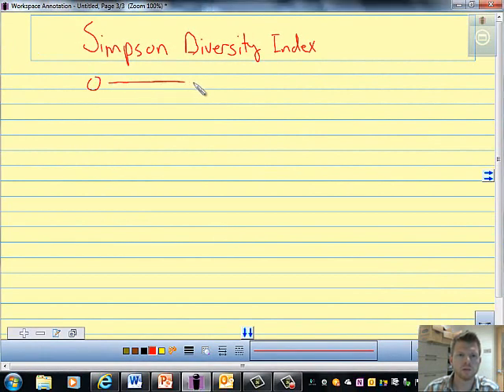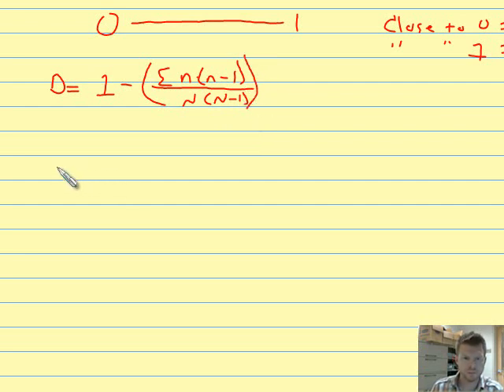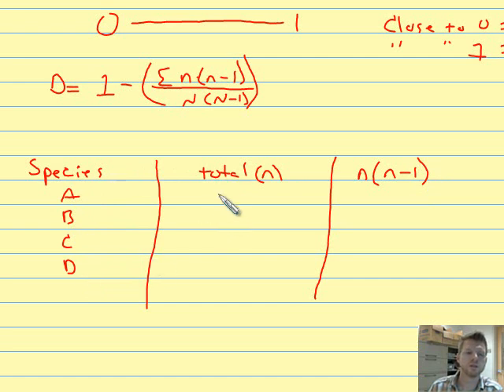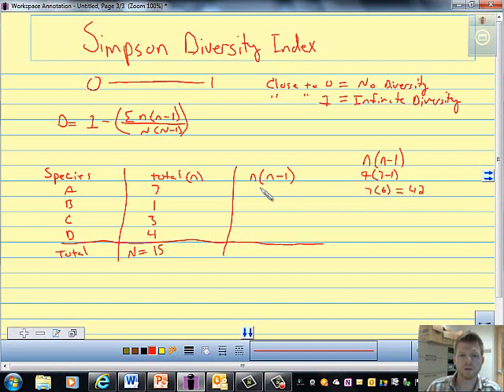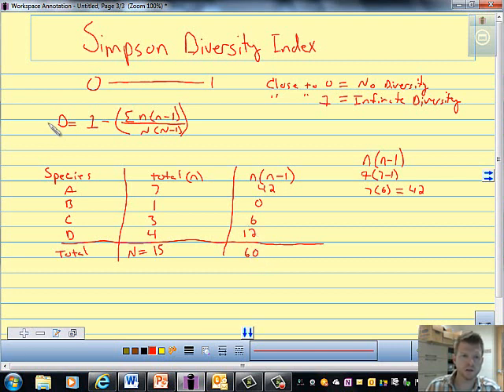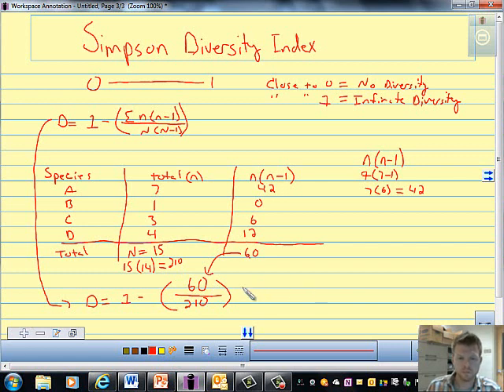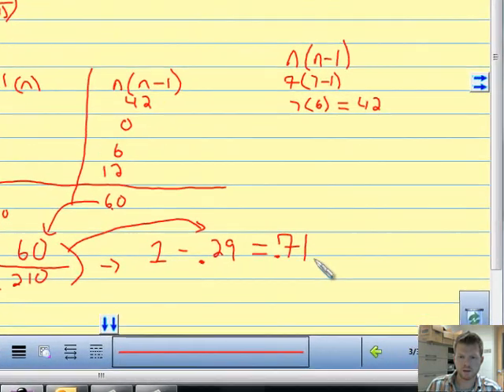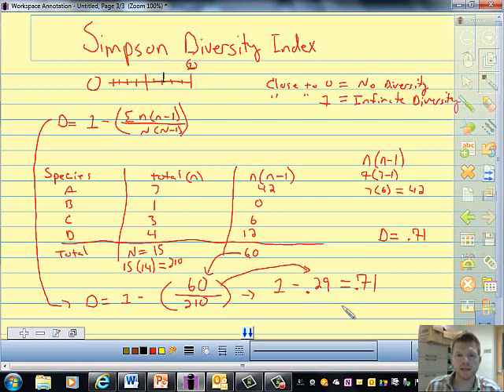Simpson Diversity Index